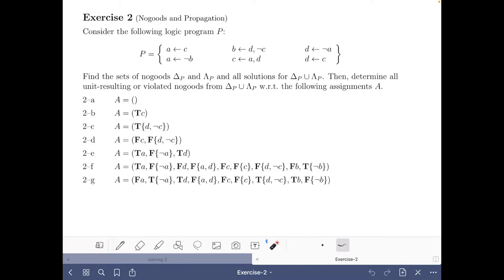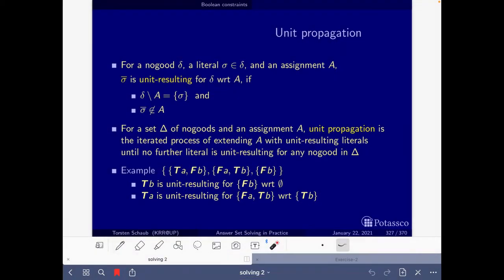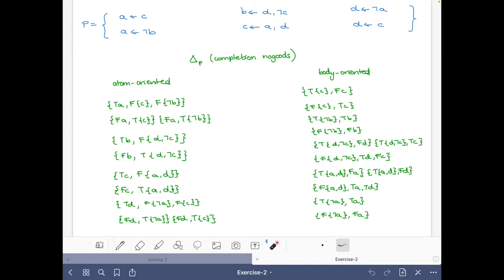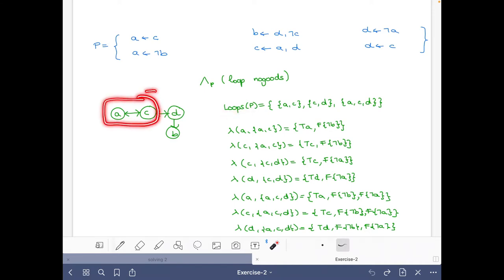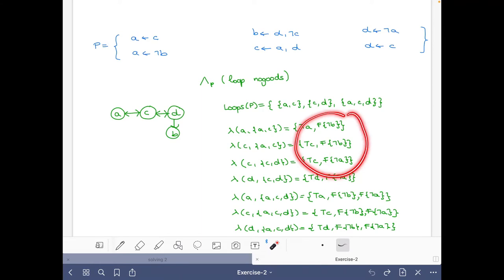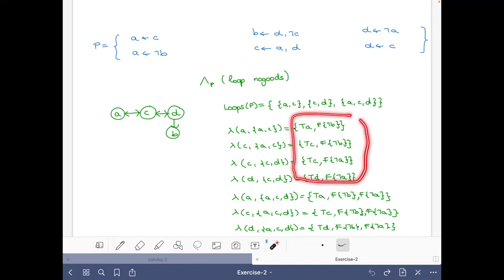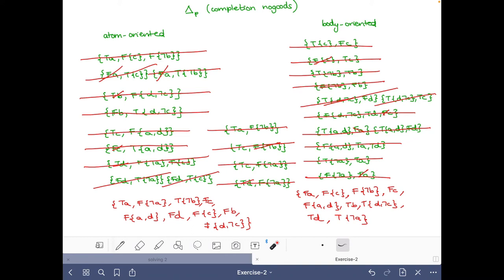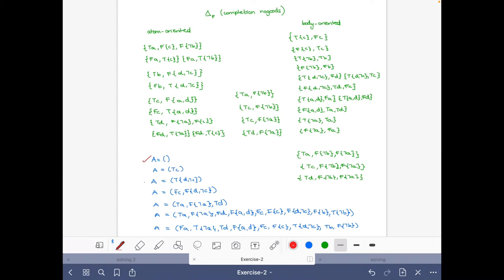Answer set solving in practice, solving, exercise 2